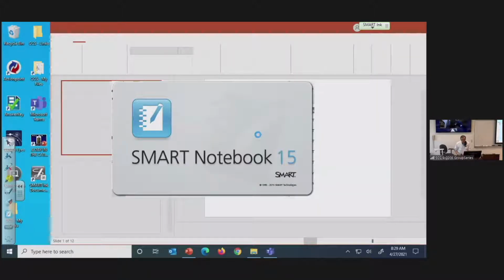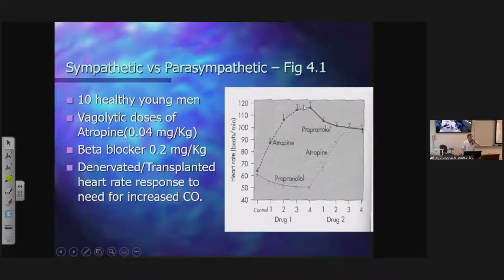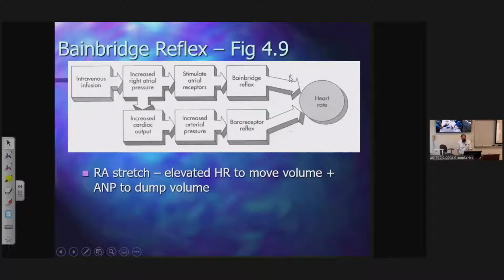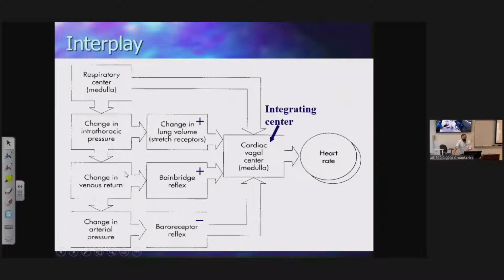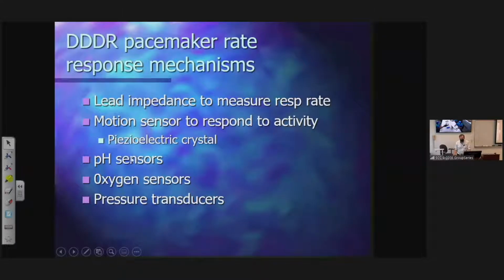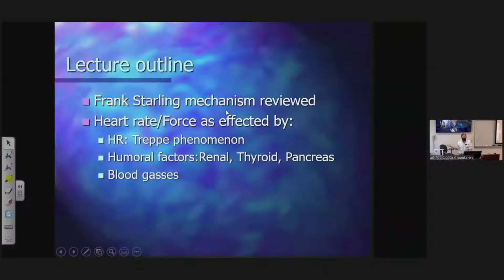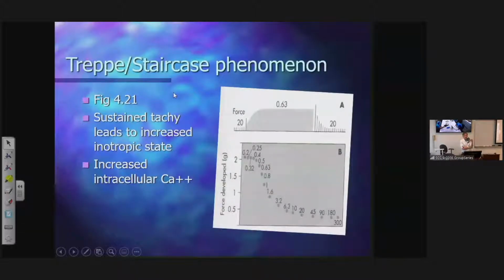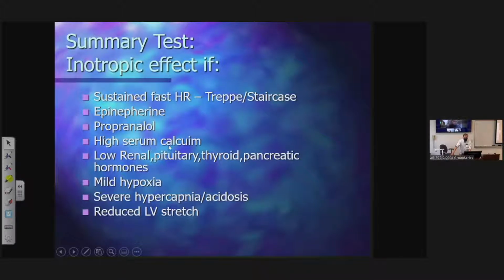Darren ICT Lecture 4 Regulation of the Heart